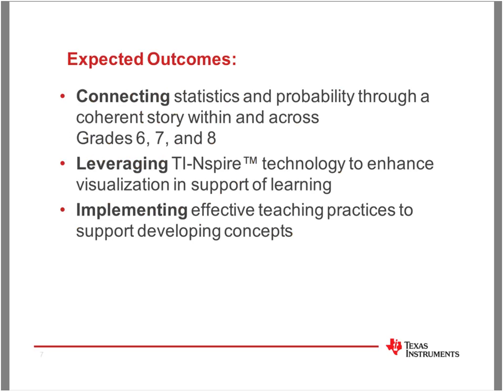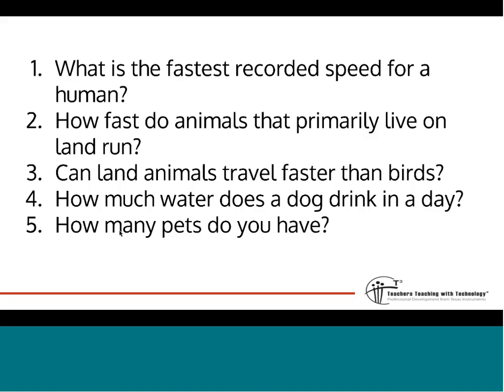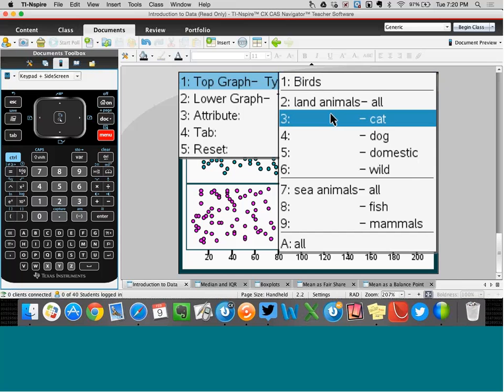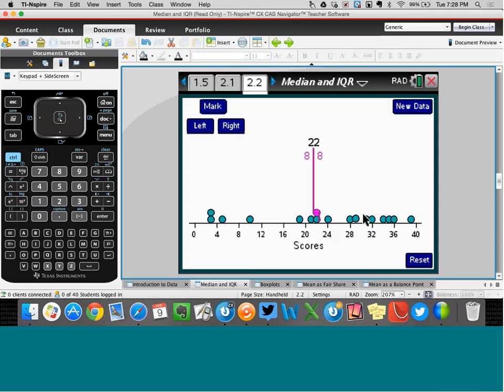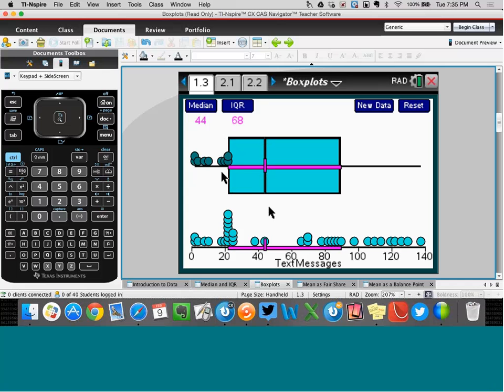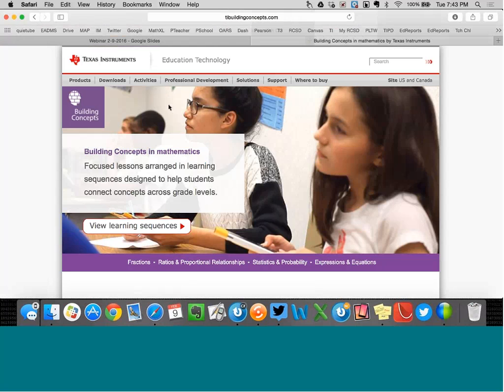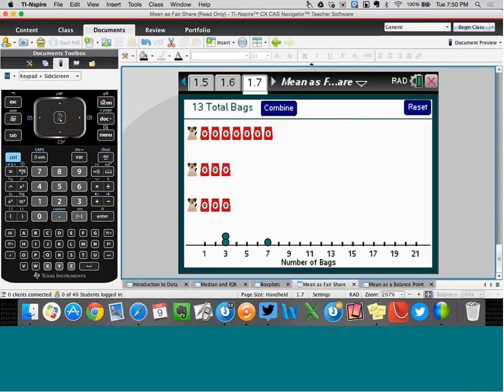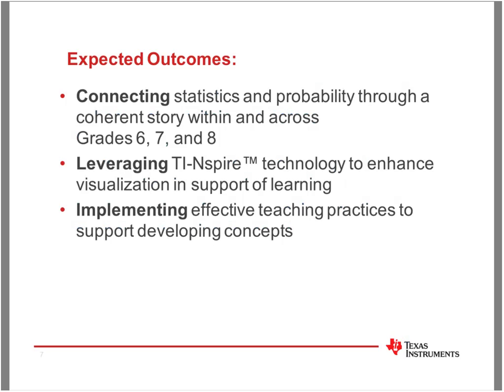Foundations for Success in Statistics and Probability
The role of statistics is changing in the K-12 curriculum, and students are increasingly being asked to develop statistical reasoning skills and communicate statistical ideas. Join us to learn how Building Concepts engages students in a progression of focused TI Nspire™ lessons to target misconceptions and develop a deeper understanding of statistics and probability.